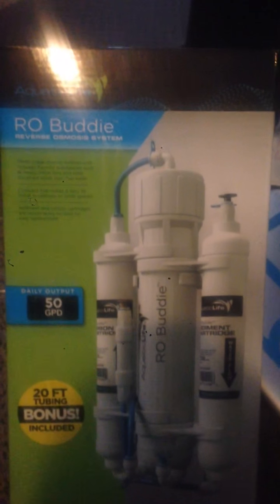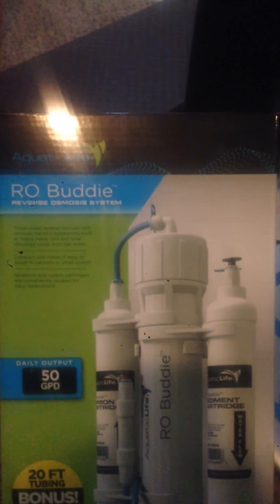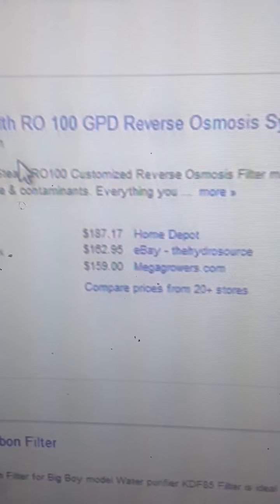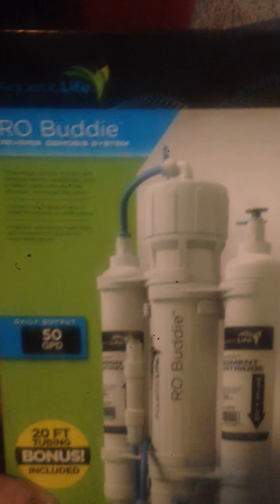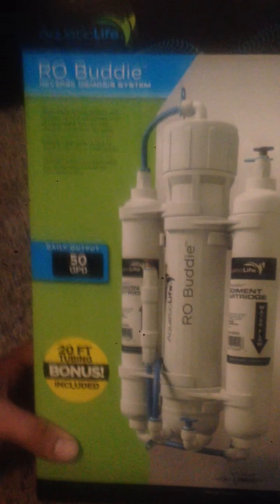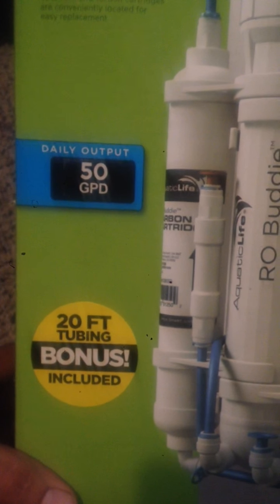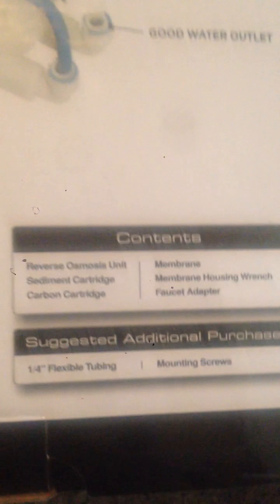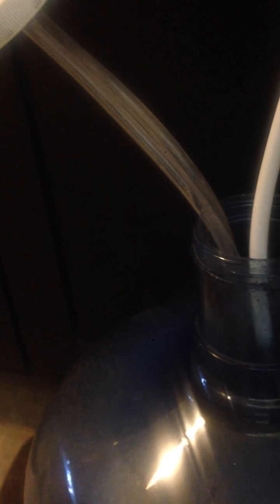Affordable reverse osmosis system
Bought for medical sb420 grow
PH 6.7           PPM 17